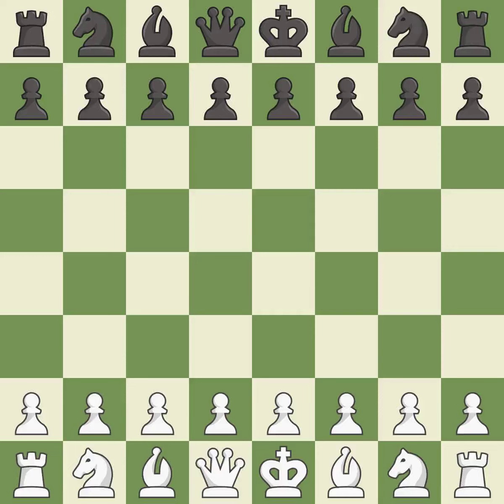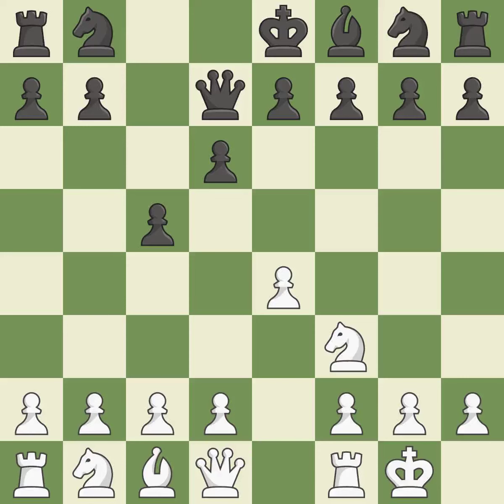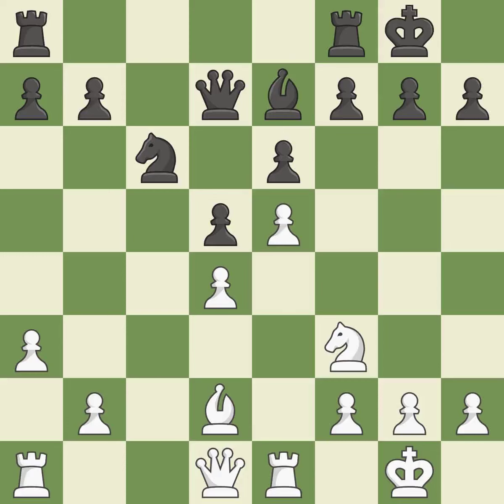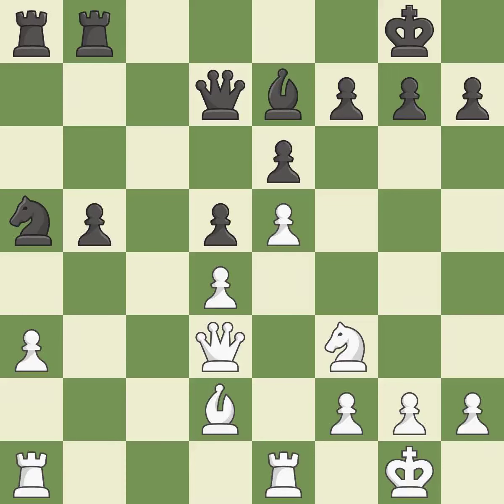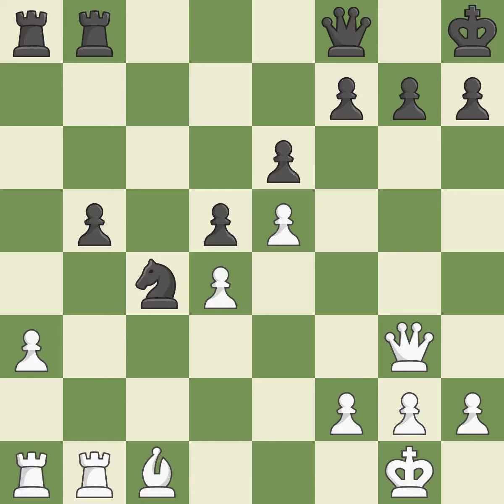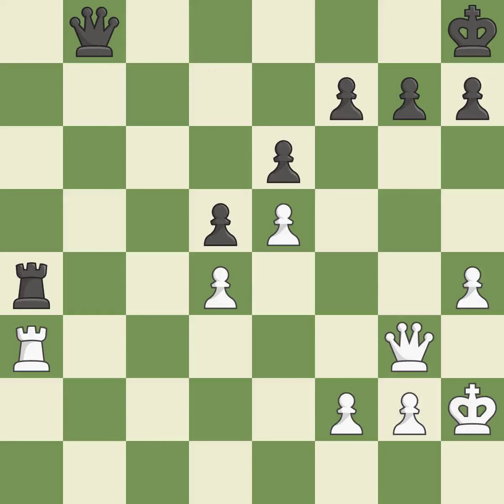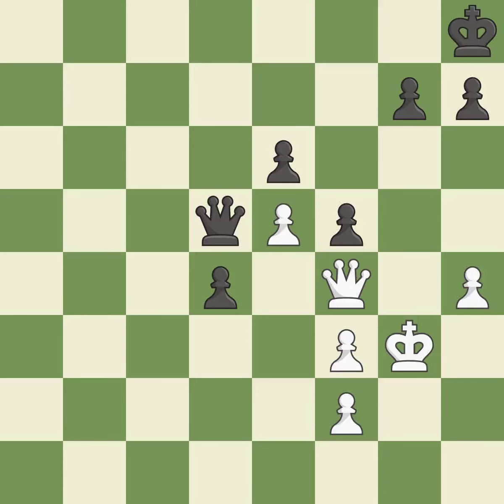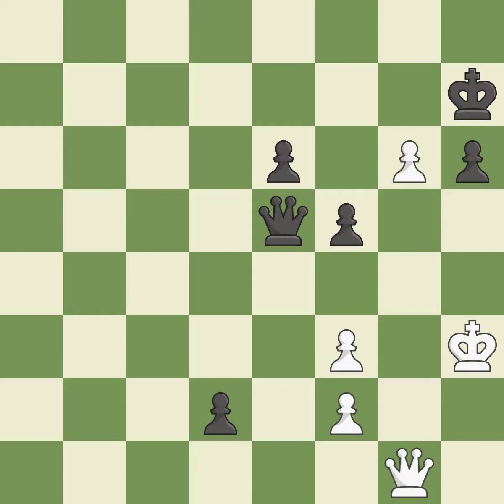White Naiditsch Arkadij (GER), Black Izoria Zviad (GEO),Sicilian Defense: Canal, Main Line, 4.Bxd7+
Sicilian Defense: Canal, Main Line, 4.Bxd7+ Qxd7 5.O-O Nc6 6.c3 Nf6, Event Ch Europe (juniors) (under 12), Site Rimavska Sobota (Slovakia), Date 1996, Round 3, White Naiditsch Arkadij (GER), Black Izoria Zviad (GEO), Result 0-1, ECO B52, WhiteElo 2657, BlackElo 2652, Remark